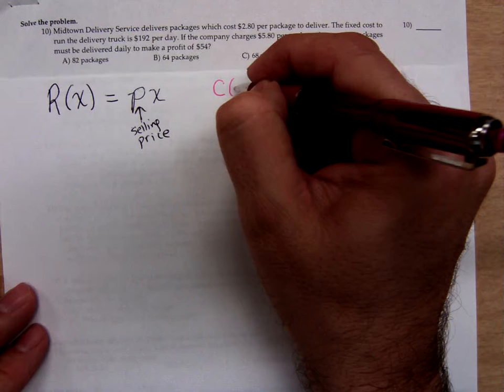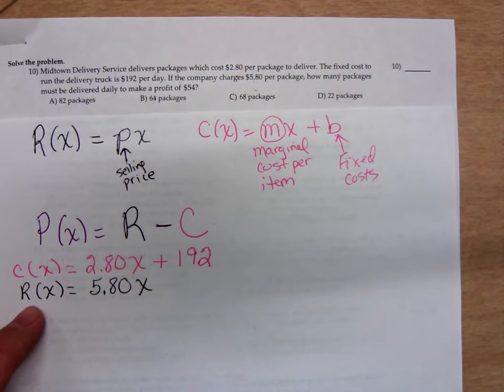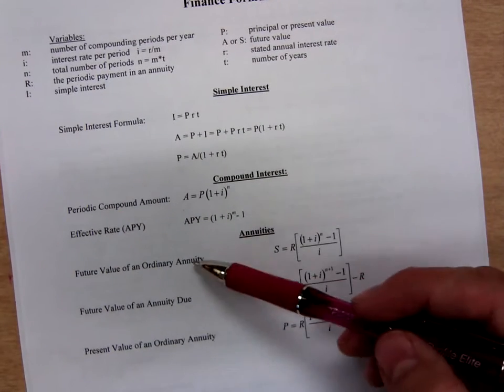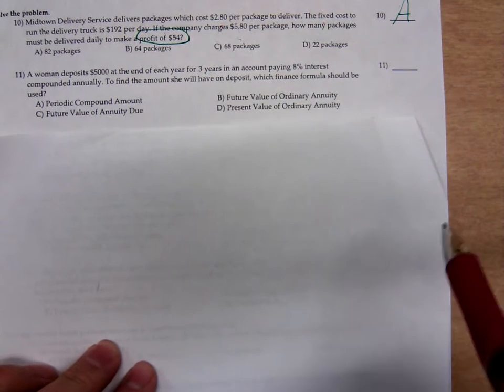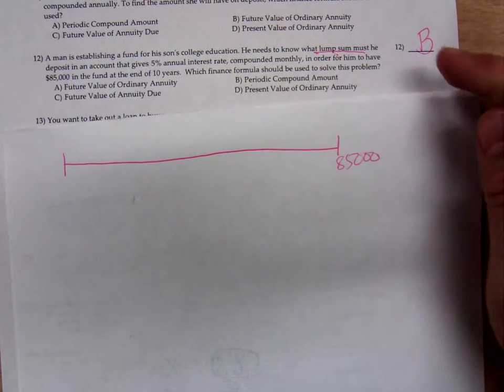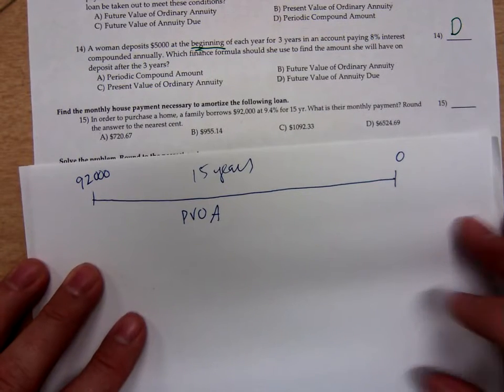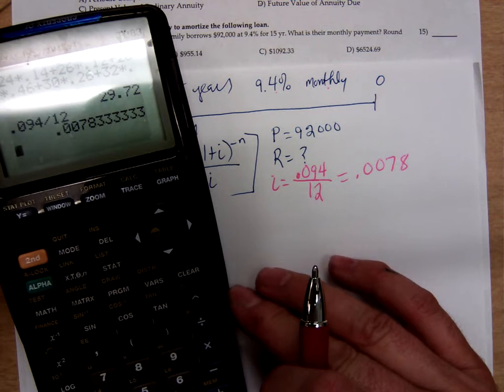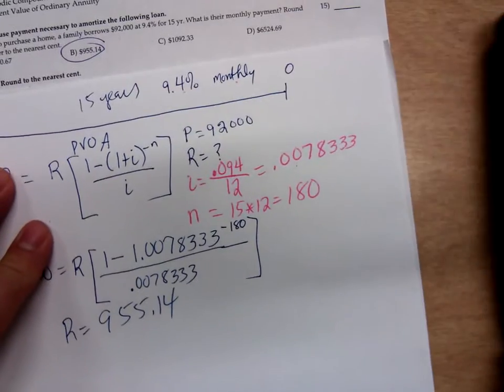Math 1324 Final Review Problems 10 thru 15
Anthony Precella continues working the final exam review sheet for his face-to-face Math 1324 class.